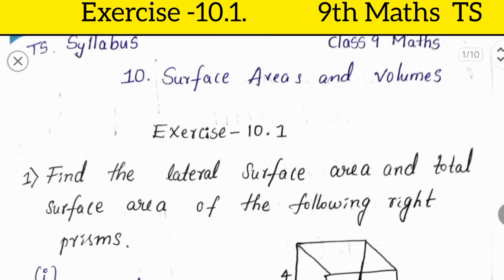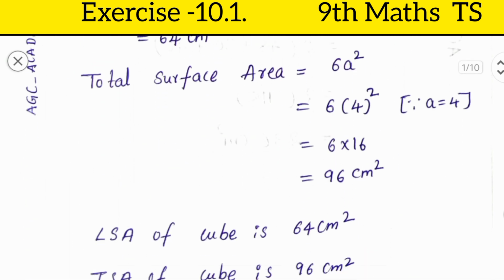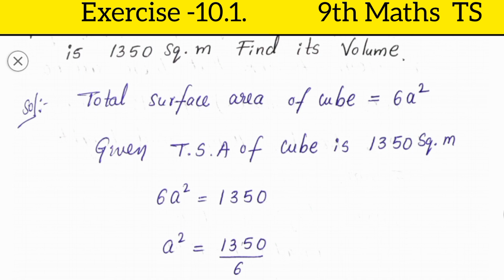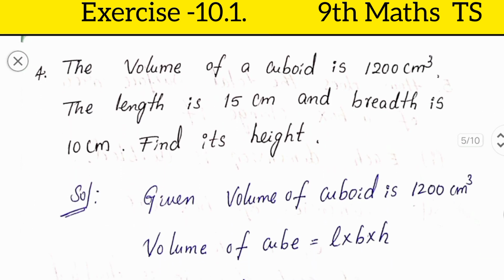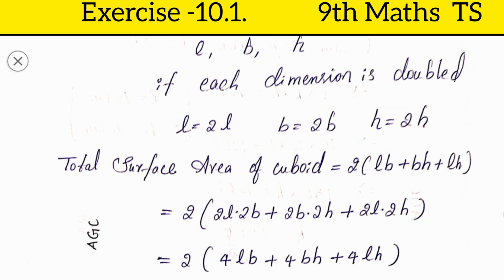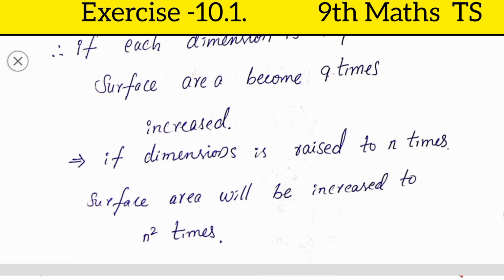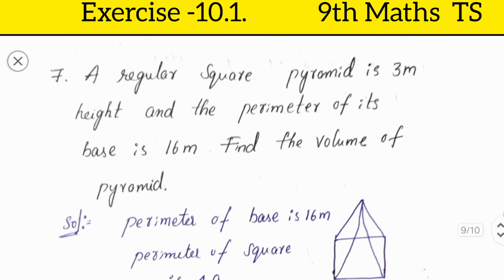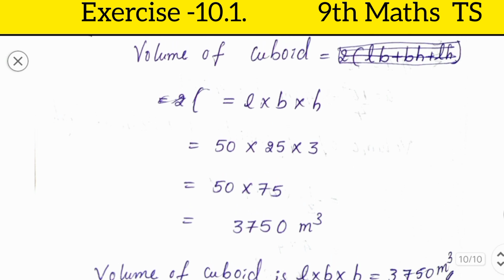9th Class|| Chapter 10 || Exercise 10.1 || Surface Areas and Volumes|| TS Syllabus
Class 9 Maths – Surface Areas and Volumes | Exercise 10.1 Solutions
In this video/post, we explain and solve Exercise 10.1 from the chapter Surface Areas and Volumes (NCERT/CBSE Class 9). This exercise mainly focuses on the surface area of a cube and cuboid, with step-by-step explanations to help you understand the concepts clearly. Perfect for quick revision and doubt-solving!

👉 Covered Topics:

Surface area of cube

Surface area of cuboid

Formula-based problem solving

🎯 Ideal for Class 9 students preparing for exams or needing quick revision with solved NCERT examples.